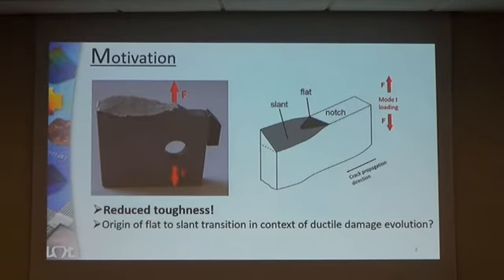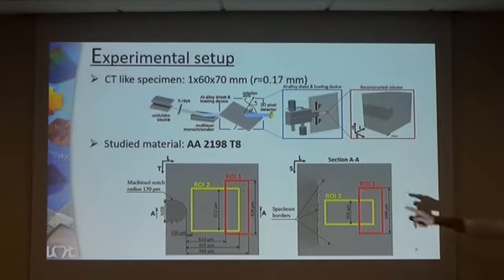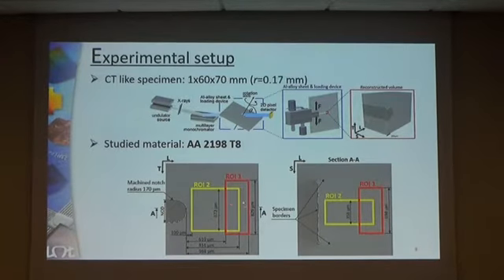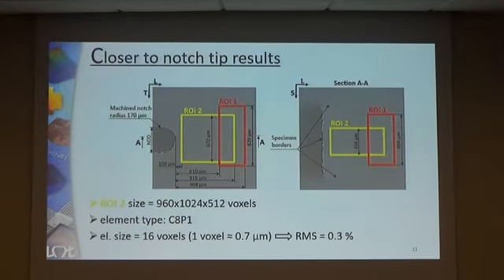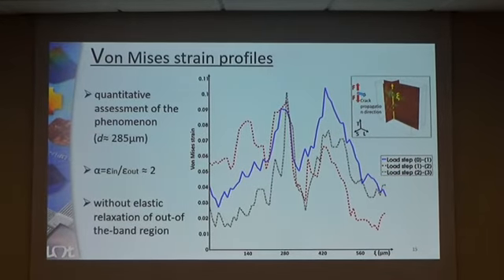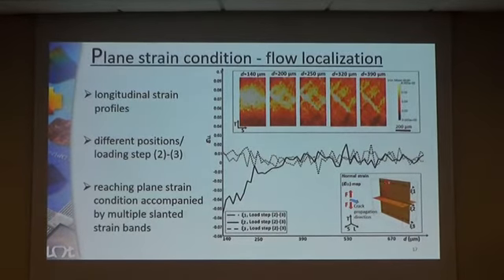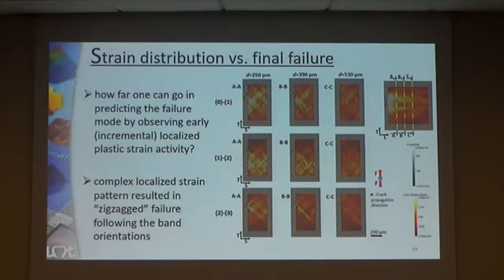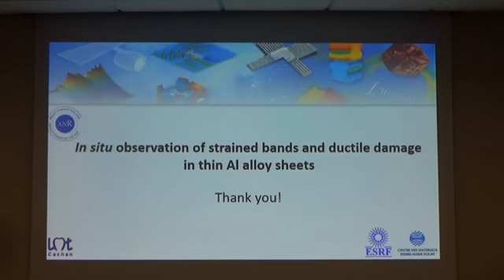In situ observation of strained bands and ductile damage in thin al alloy sheets